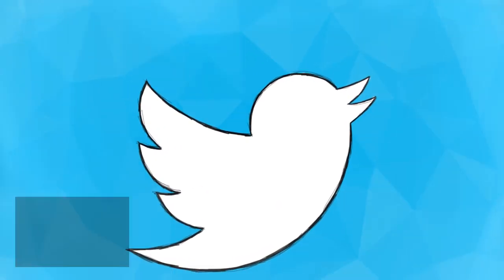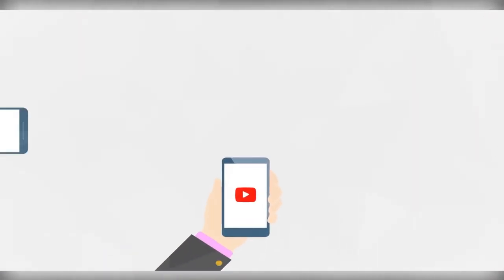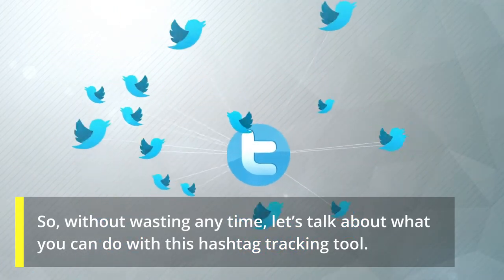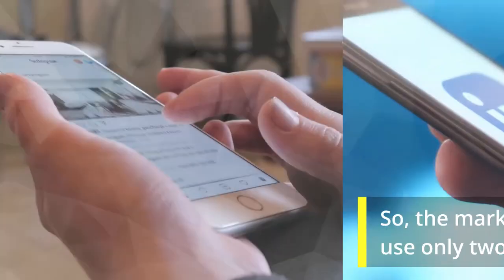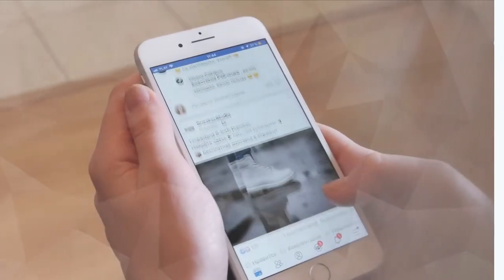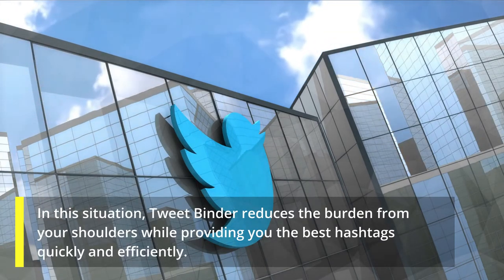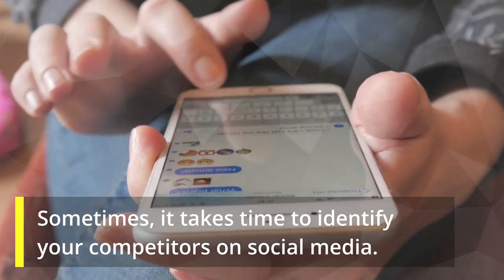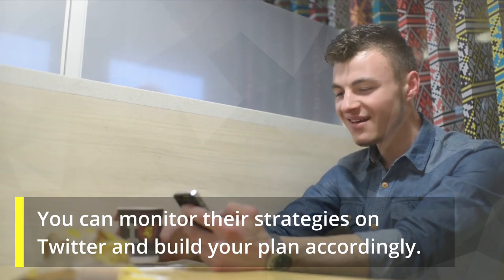Tweet Binder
Introducing one of the most effective hashtag tracking tools you can use to monitor your performance on Twitter.

Yes, many marketers and agencies are using Tweet Binder for building a reputation on Twitter.

Every day, the users search for several hashtags using this tool to monitor their performance.

The surprising part is that TweetBinder is know providing services for Instagram as well.

So, you can now monitor your brand’s performance on both the platforms.